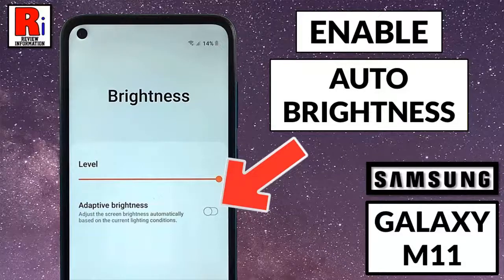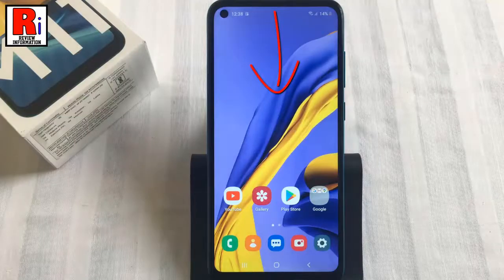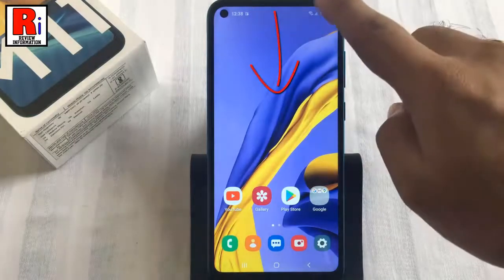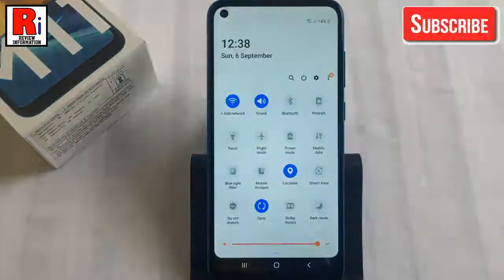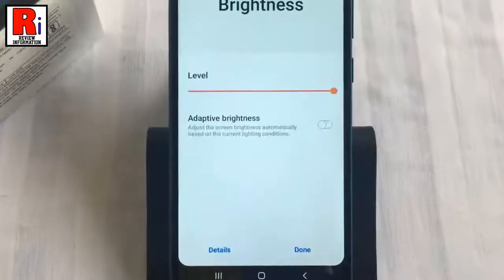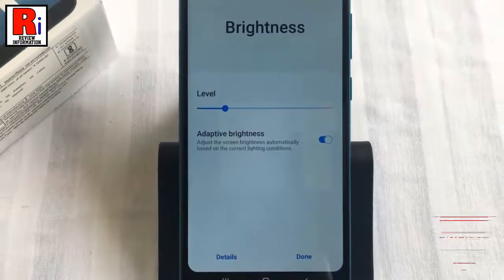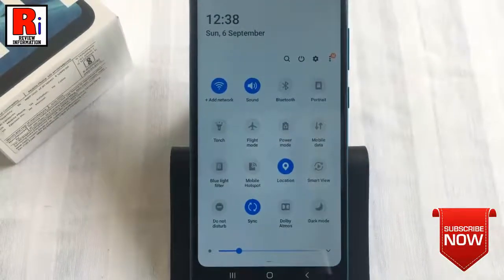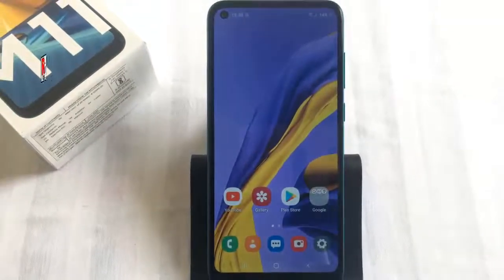How to Enable Auto Brightness on Samsung Galaxy M11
In This Video I Will Show You, How  to Enable Auto Brightness on Samsung Galaxy M11 Smartphone.